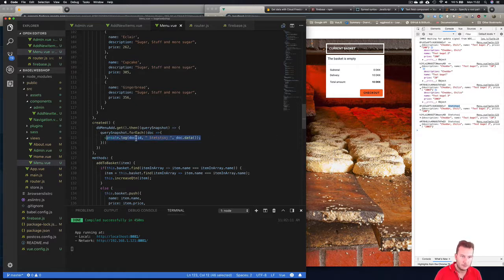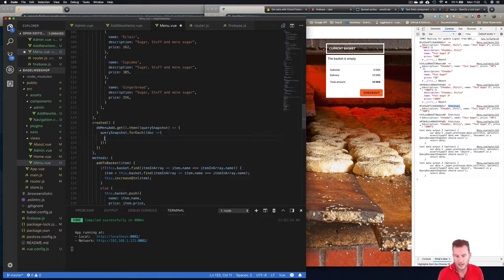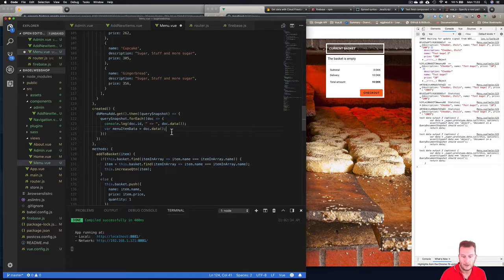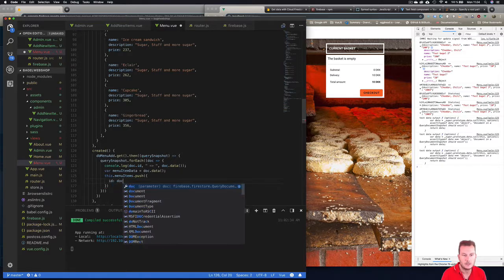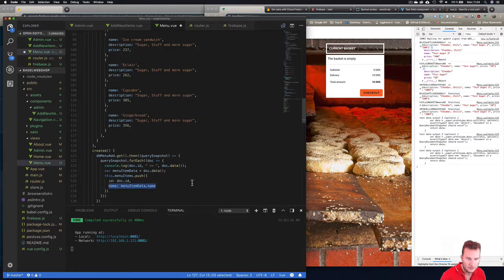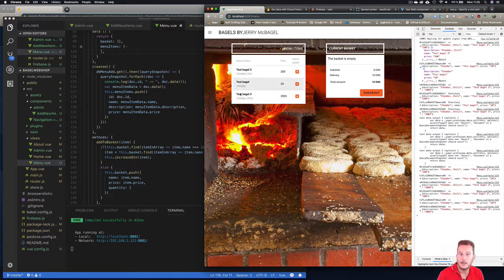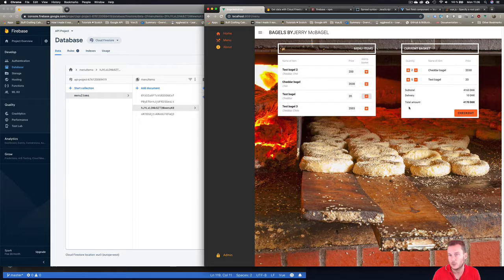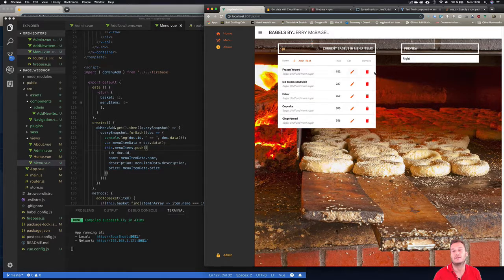VueJS | Lvl 5 33 Get data from firestore and save into array